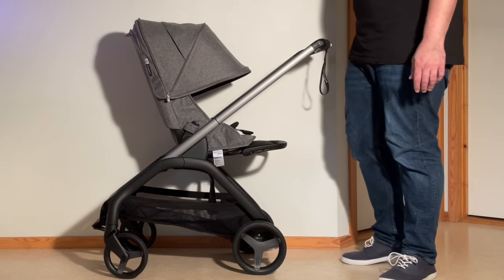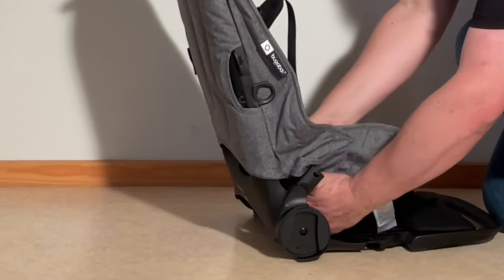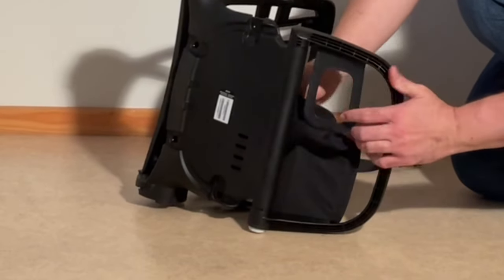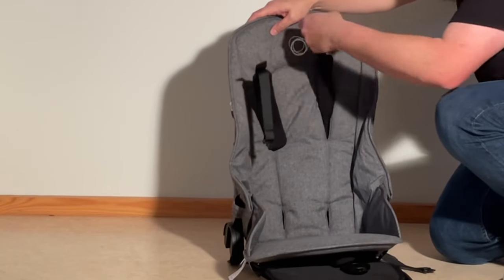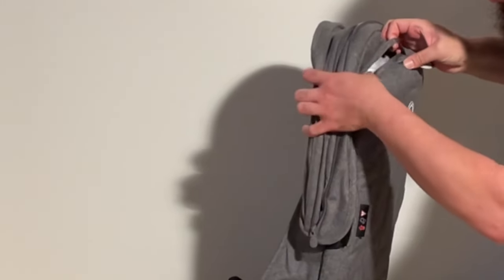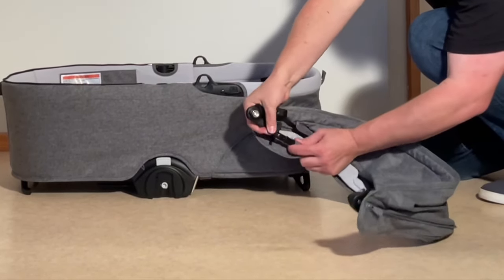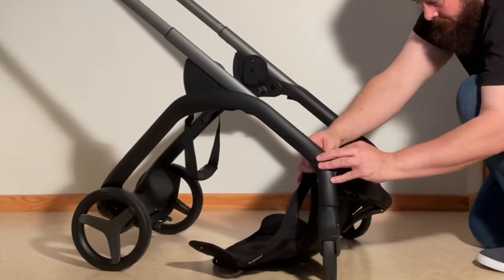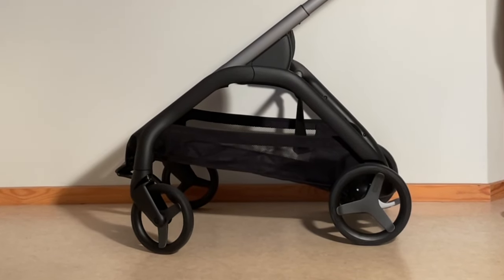Bugaboo Dragonfly: How to Remove / Mount the Fabrics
In this video, we demonstrate how to remove (and also reassemble) the textiles from a Bugaboo Dragonfly canopy, seat, and shopping basket. We also give tips for washing the fabrics.